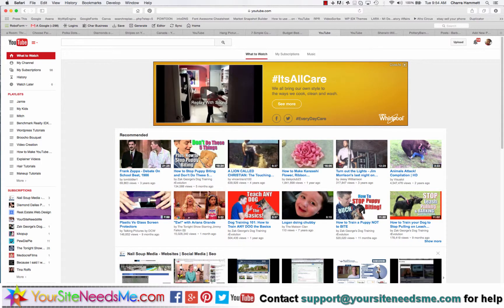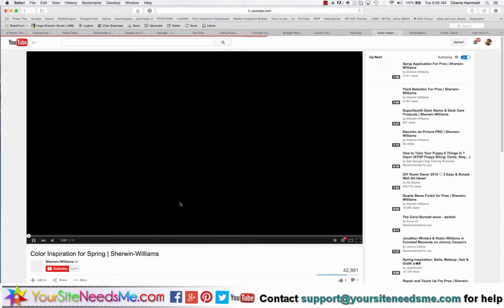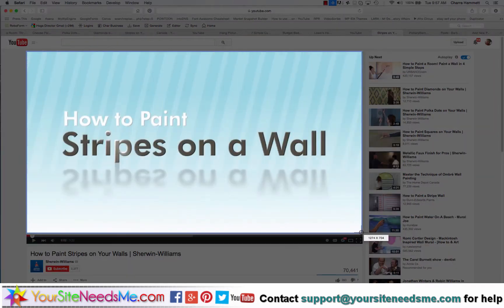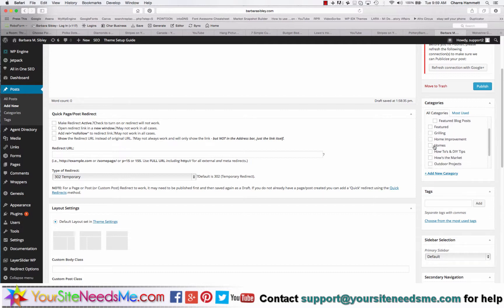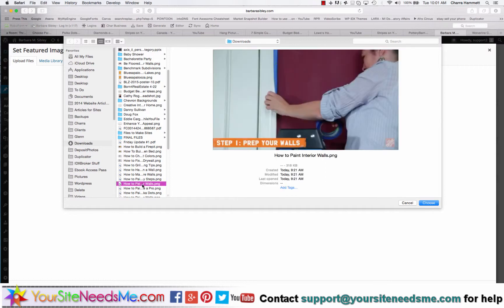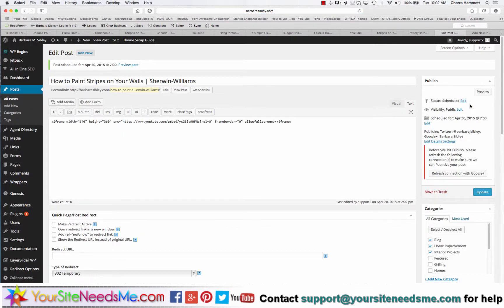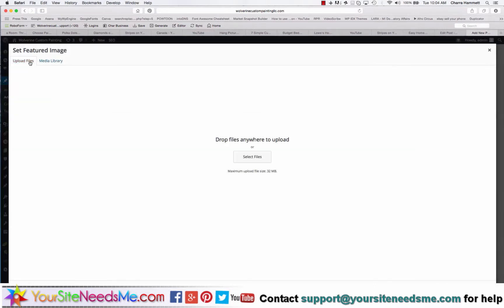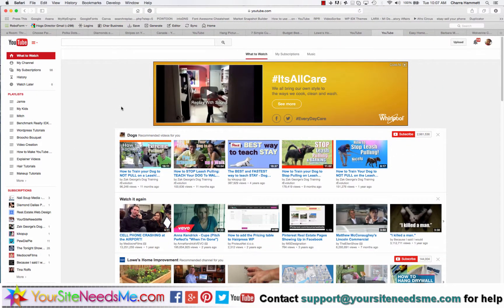Wordpress Tutorial Help: How to Post to your Blog & Easy Video Blog Ideas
Wordpress Tutorial How to Post to your Blog and Easy Video Blog Ideas. Here are some links to posts about Tags & Categories that you may find helpful: